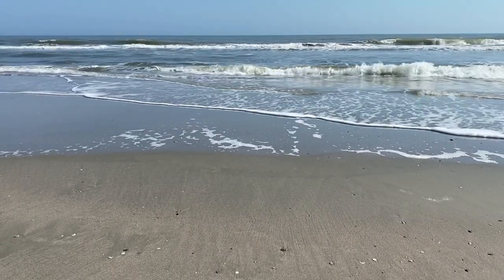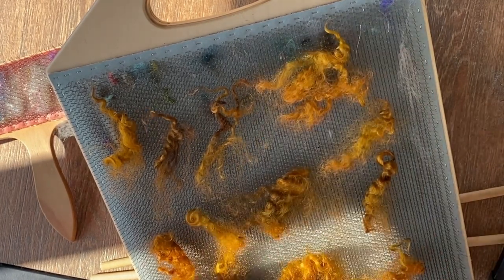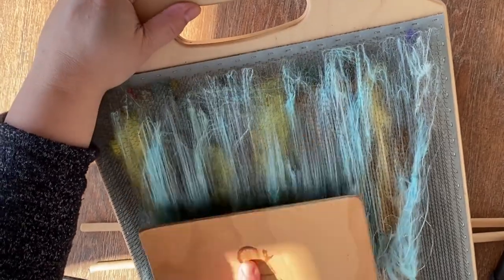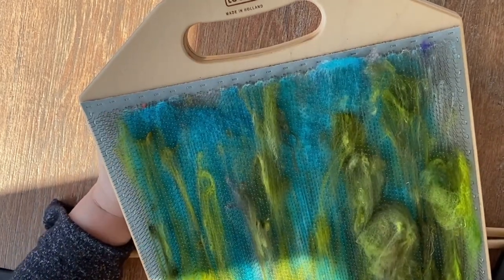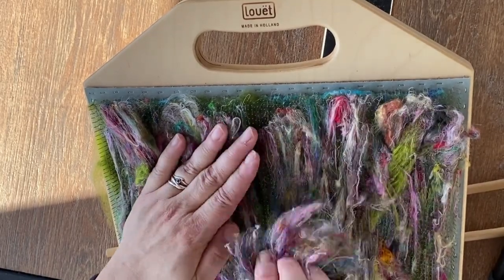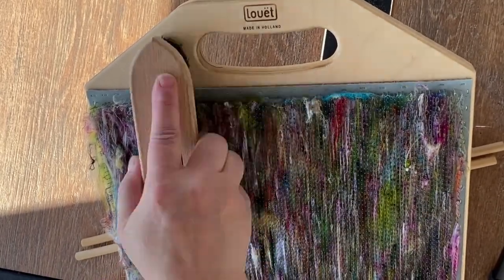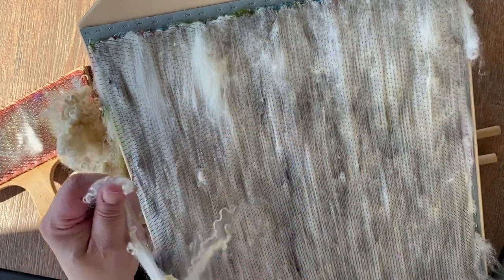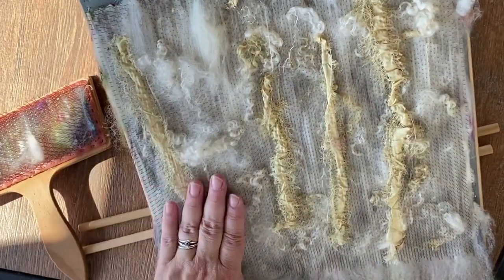How to Make Art Yarn: How I card an art batt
In this video, I demonstrate how I card an art batt on my blending board with a focus on how and why I chose my colors and textures. This is the first video of two on how I made this specific art yarn.

*There may be affiliate links in this description or video. that means at no cost to you I get paid a small commission when you make a purchase as a result of following my link. This helps me cover the costs of providing content for you*

My favorite art journal

:: What I use to film ::
My iPhone
My ring light/tripod
My other vlog camera
My microphone
The computer I use to edit it all

👩🏽‍🎓. LEARN FIBER ART STUFF 👩🏽‍🎓.

It is my mission to inspire you to find possibilities in the fiber art you make, embrace being the artist you are, and get your visual language out into the world.

Ravelry: UrbanGypZ